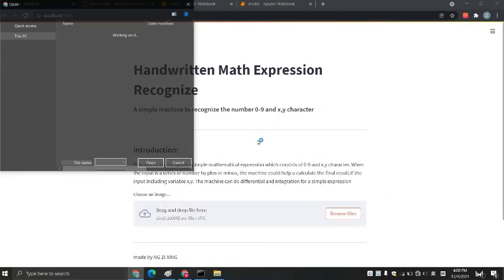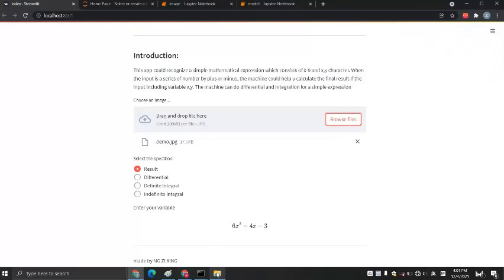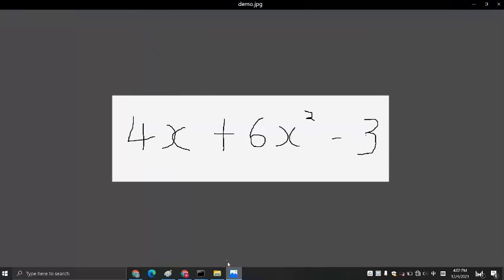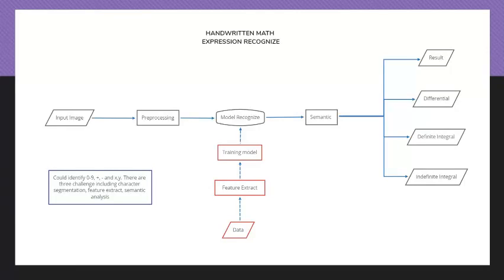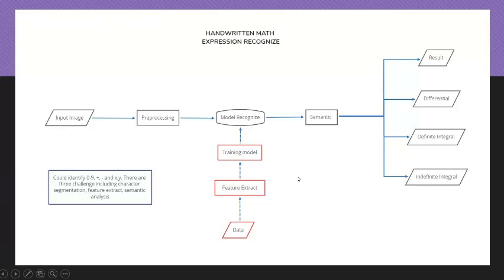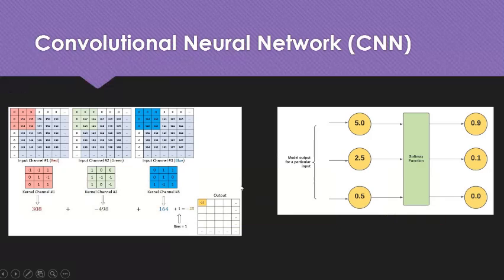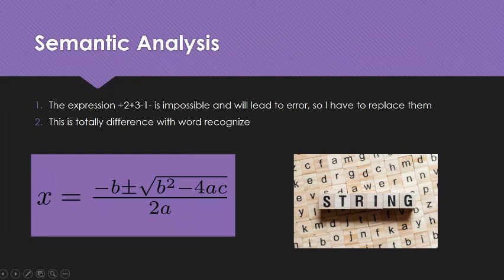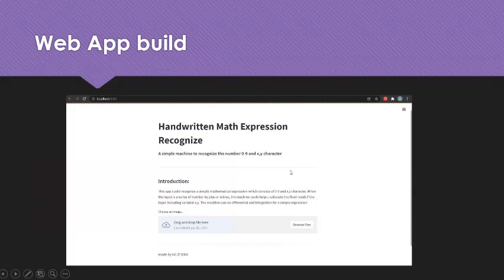Handwriting Math Expression Recognize - Airost Internship by NG ZI XING